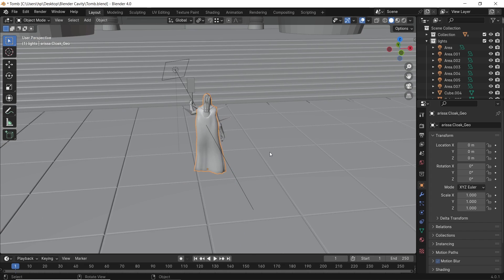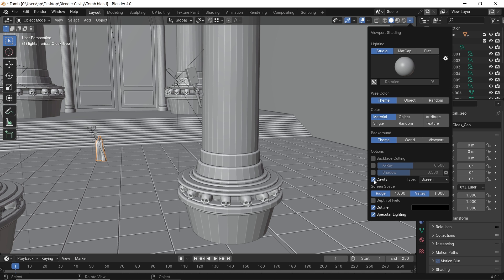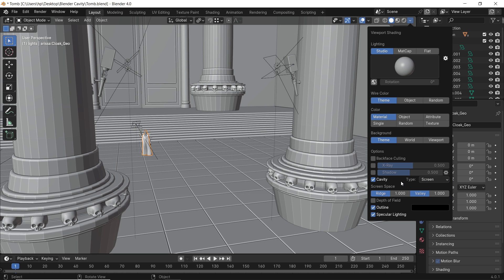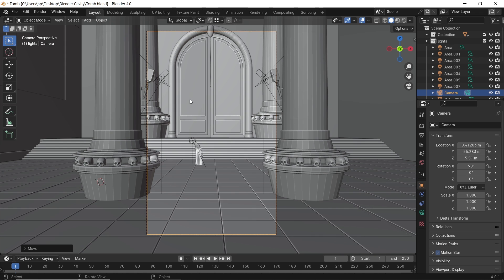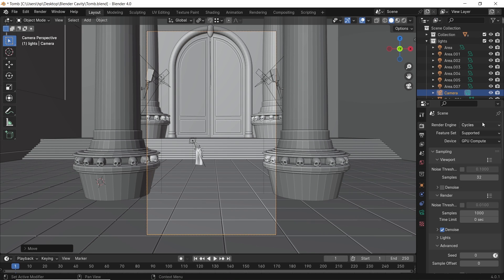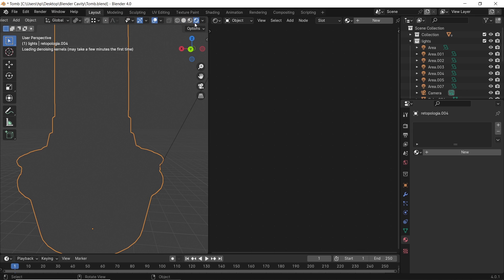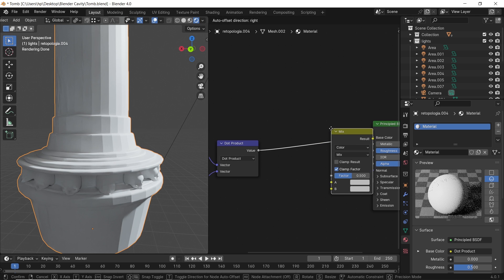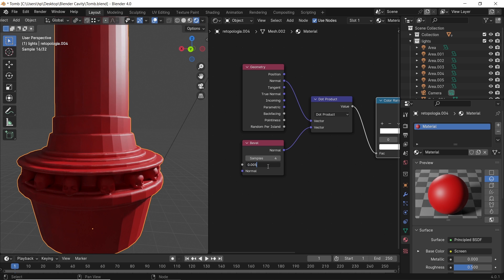4 Ways to Render Cavity in Blender 2024